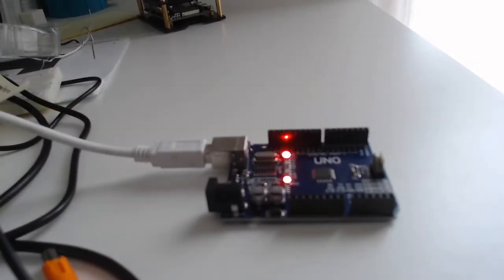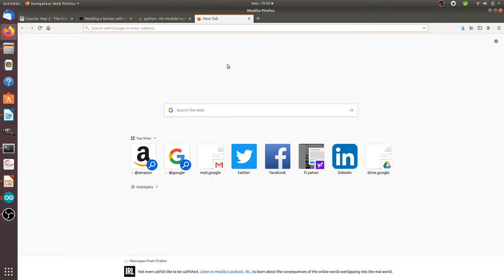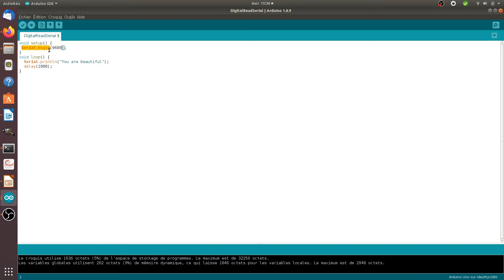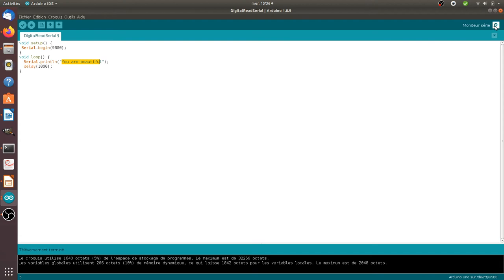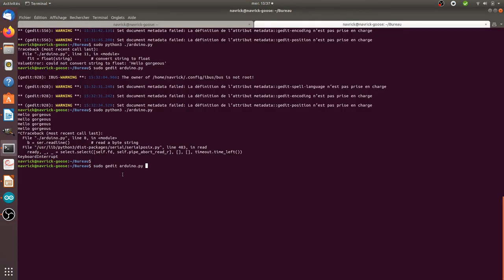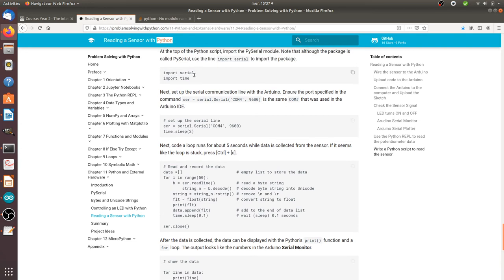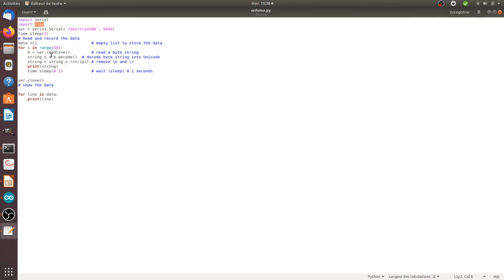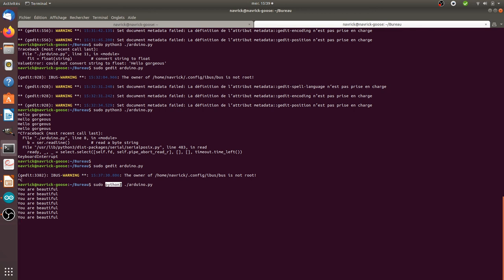Arduino How to get data from USB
This video explains how you can use Arduino in order to get data from the USB.